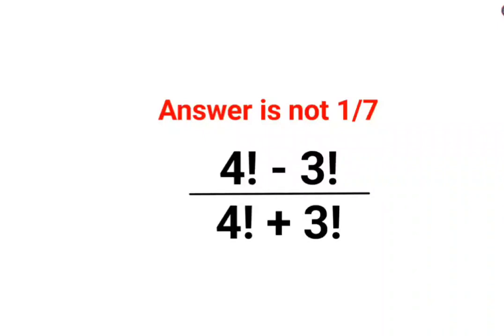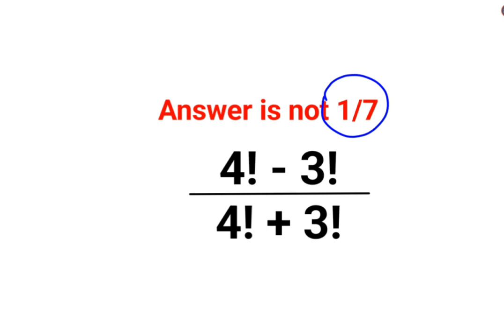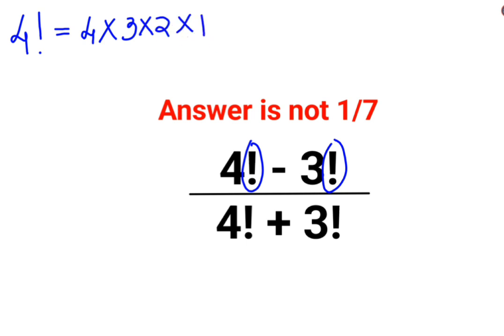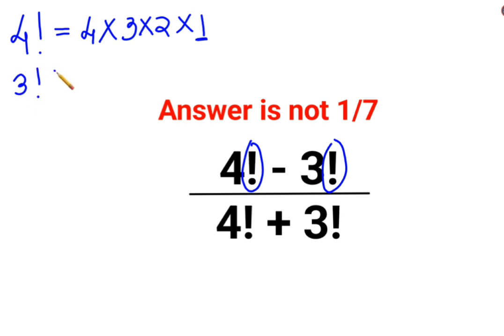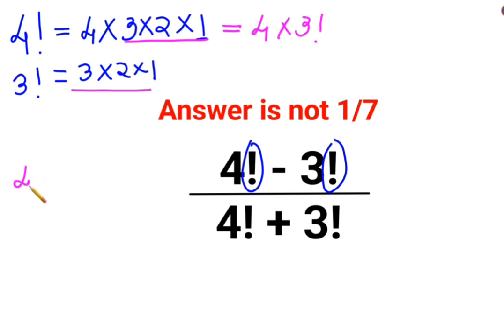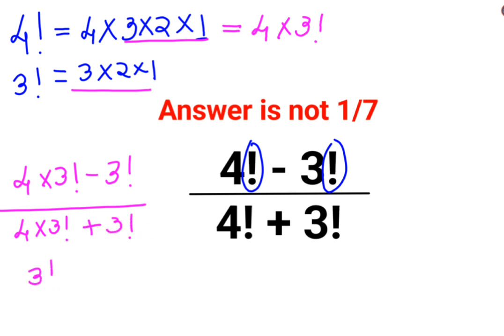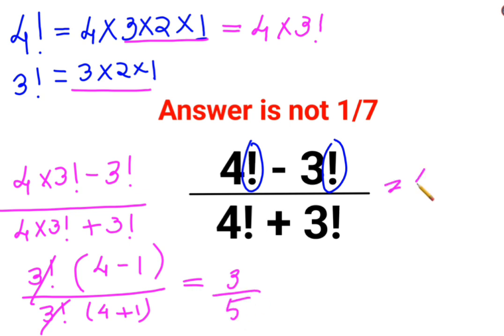4! - 3! /4! + 3! Answer is not 1/7. Many failed to do it orally!maths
4! - 3! /4! + 3! Answer is not 1/7. Many failed to do it orally!maths

factorial
factorials
zero factorial
factorial table
factorial tricks
factorial notation
half factorial
factorial math
factorial trick
fatorial
factorial expressions
exponential factorial
0 factorial
5 factorial
9 factorial
1 factorial
7 factorial
2 factorial
n factorial
i factorial
factorial 7
factorial 6
factorial 5
factorial 8
factorial 9
10 factorial
52 factorial
-1 factorial
factorial hr
factorial 10
factorials e
factorial problem
factorial problems
52 factorial problem
multifactorial problem
left factorial
leetcode factorial
q-factorial
factorial results
n factorial probability
v-factor
x factorial
y=x factorial
y-factor
45 factorial answer
z-factor
z-factor formula
factorial 0.5
0 factorial is 1 proof
0 factorial is 1
0 factorial equals 1 proof
1 factorial
1 factorial equals
1 factorial 100
1 factorial 30
2 factorial calculator
2 factorial
2 factorial design of experiments
2 factorial equals
factorial 3
3 factorial answer
3 factorial factorial
3 factorial
3 factorial design
factorial 40
factorial 4
4 factorial
4 factorial combinations
4 factorial equals
4 factor fractional factorial design